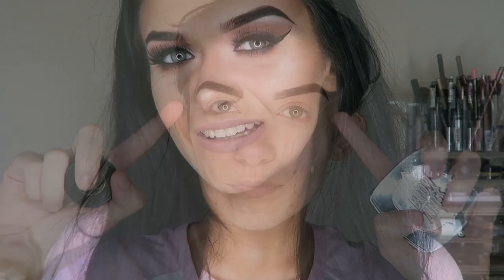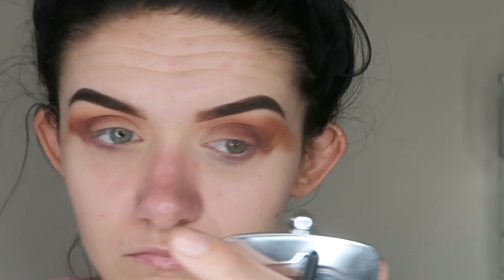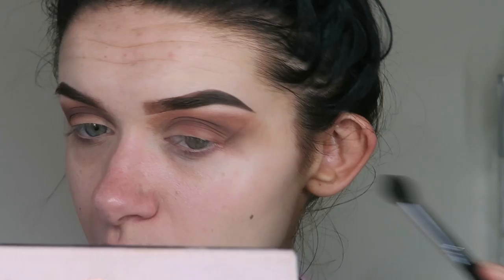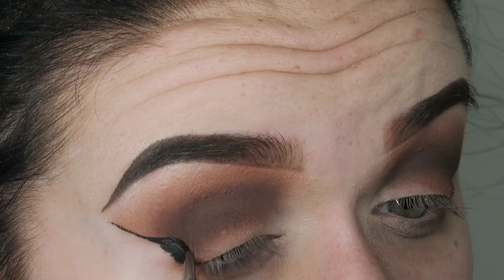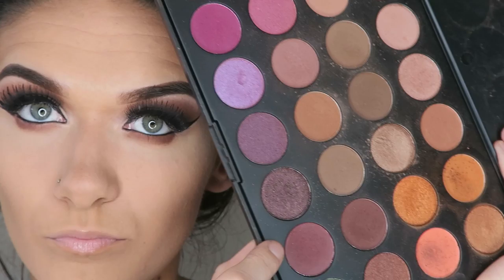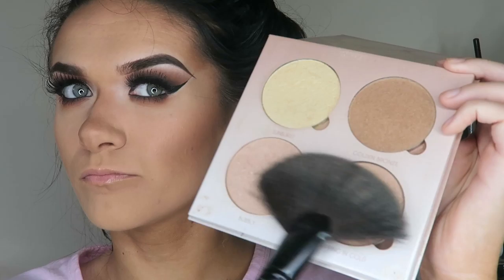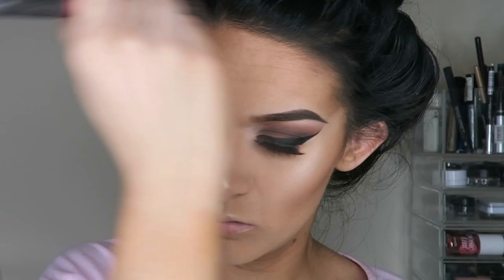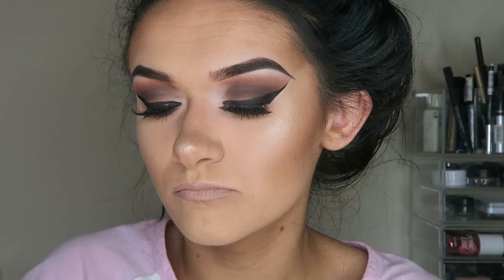MY GO TO GLAM MAKEUP LOOK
HEY GUYS, I FIRST WANT TO START OFF BY APOLOGISING AT THE FACT THERE HASNT BEEN A VIDEO UP FOR THE PAST MONTH AND THATS BECAUSE IVE BEEN MOVING AND EVERYTHING HAS BEEN SO HECTIC AND IVE TRIED UPLOADING SO MANY VIDEOS BUT THEY HAVE ALL FAILED DUE TO OUR INTERNET BEING SO BAD IN THIS NEW HOUSE, BUT LUCKILY WE'VE UPGRADED THE INTERNET NOW SO YAY.

As always let me know of any video requests in the comments down below.

main account - chlolouisemakeup
beauty account - chlolouisebeauty

chlolouisec

LIGHTING - RINGLIGHT
xx